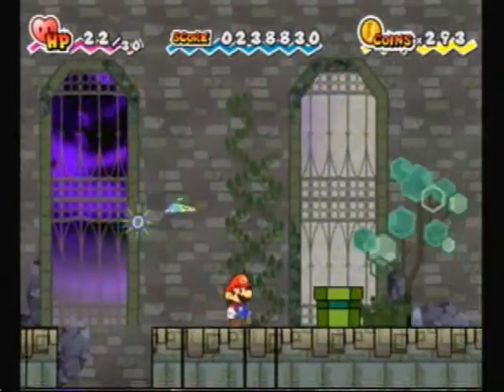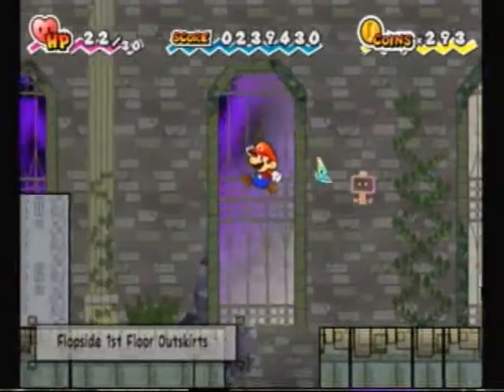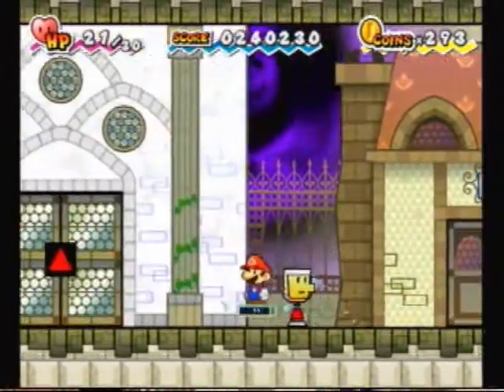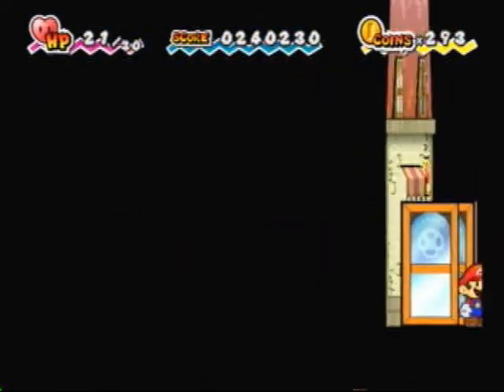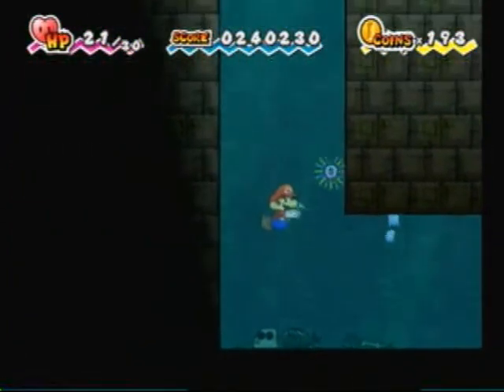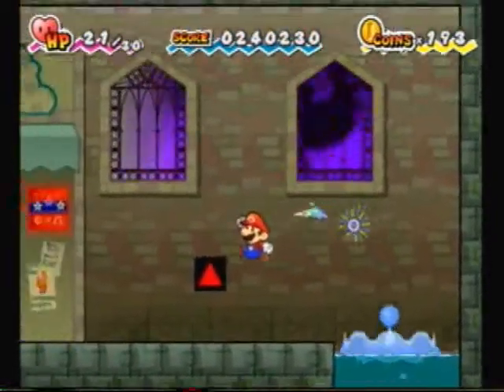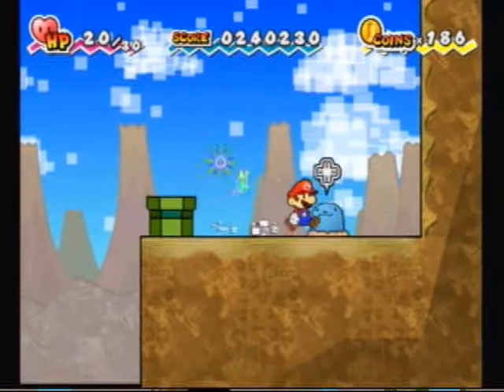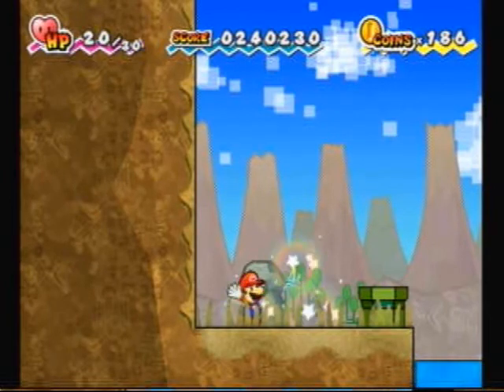Let's Play Super Paper Mario: Part 31: Secrets Everywhere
We actually just run around Flopside and Flipside and check out places that we can now access with our new pixls.